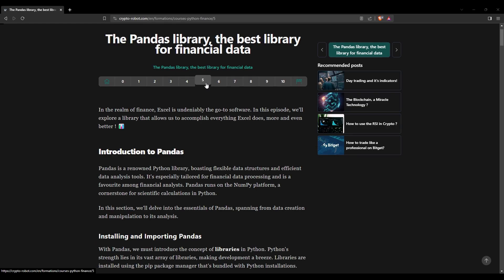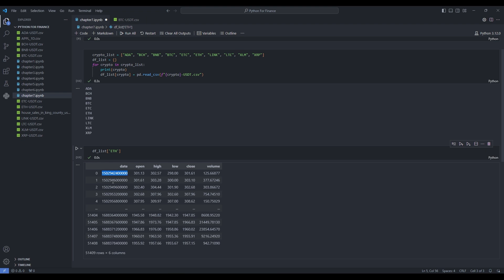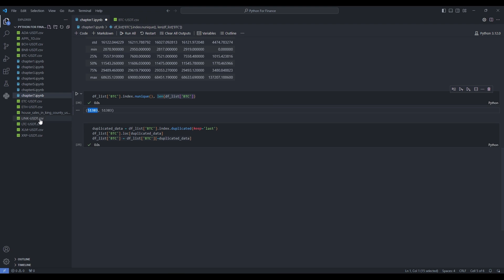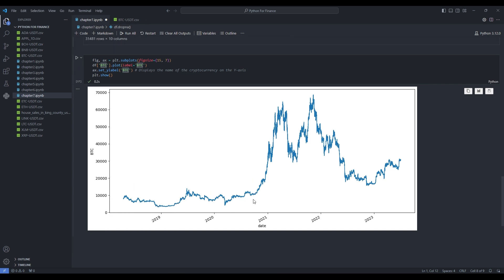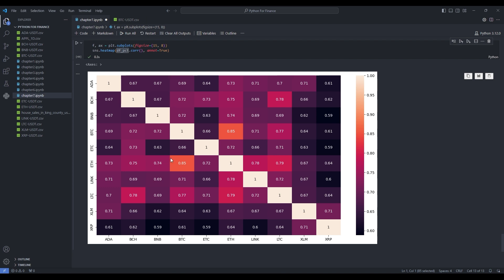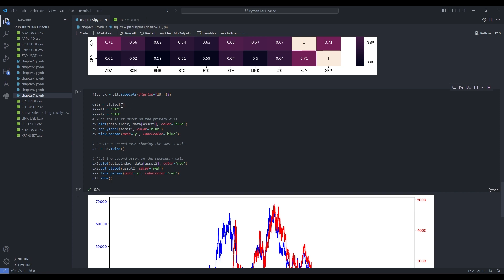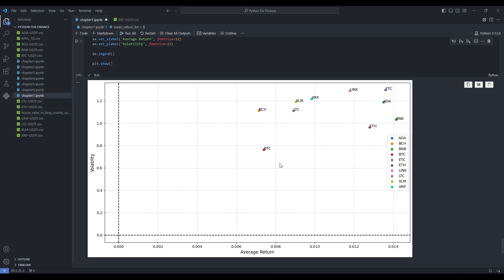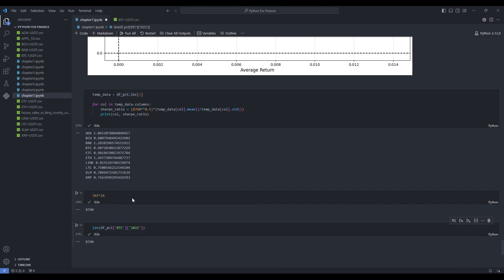Master Financial Analysis with Pandas – Python For Finance, Chapter 7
We unlock the full potential of pandas for financial analysis. We are looking into correlations between assets, compare average return versus volatility, explore risk metrics, all that with the goal of conducting a solid analysis to establish what could possibly be the best asset to invest in. We will be using cryptocurrencies as our case study.

     Timestamps
01:11 Processing the data
18:34 Correlation analysis
41:25 Risk-Reward analysis